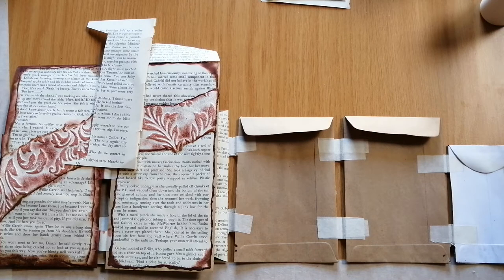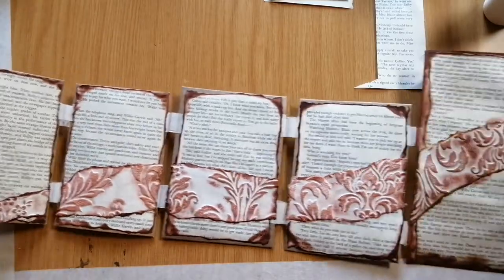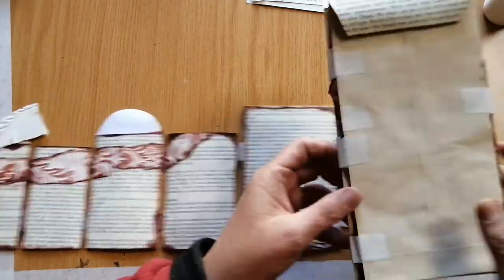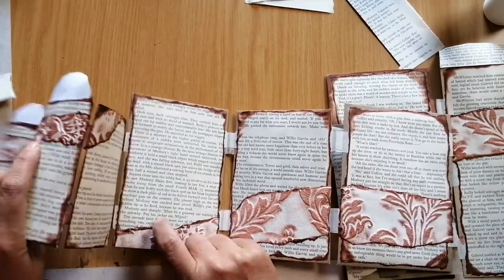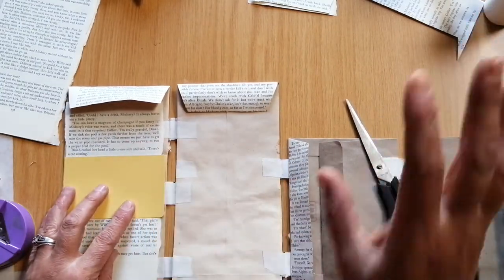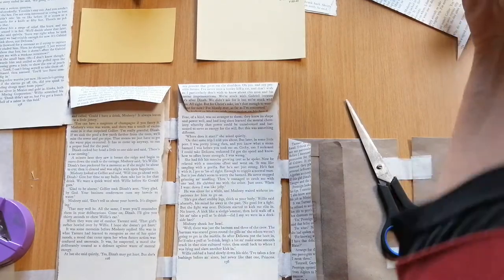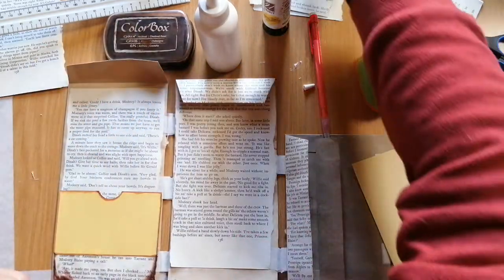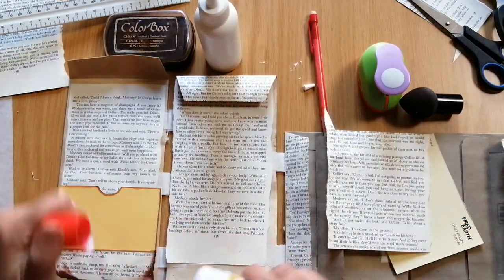Part 3 - How to Use Envelopes to Make an Ephemera Folder or Happy Mail Folder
We made 23 minutes! Lol, but still it cut off while I was busy crafting.
EDIT: Part 4 also cuts off after 24 minutes but after that the problem is solved and videos end normally. Thank you for your patience with me. 💕

In this video I continue making the emphemera/happy mail folder using all different sized envelopes that will enable me to add all kinds of tags and bits to place in a junk journal or to send happy mail in.

This is a new channel. If you would like to support me in this journey, you can do all of the following:

- Watch the video up to the end. This will increase my watch hours and will tell Youtube it is an interesting video and worthy of recommendation in other people's home feeds.
- Press the "thumbs up" button below the video. This will tell the Youtube Algorithm that people appreciate this type of content and would like to see more of this kind.
This will make sure you get a notification when new videos are uploaded.
The more people engage with the video, the higher chance that Youtube would recommend it to other viewers on their home feed.
- You can also share the video with friends and family on all your social media platforms.
Thank you for your support. If you have done any of the above, I appreciate it!

Rachel Saunderson
Greenhills, Gauteng Province
1767
Republic of South Africa

Thank you and have a lovely day!